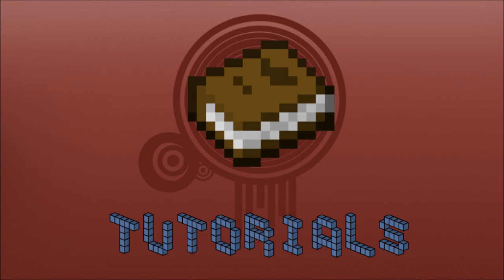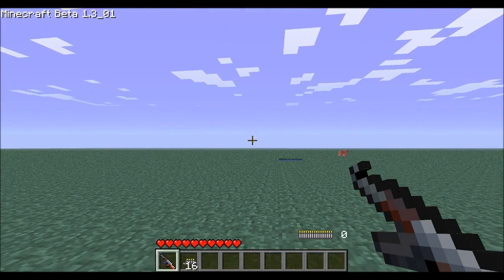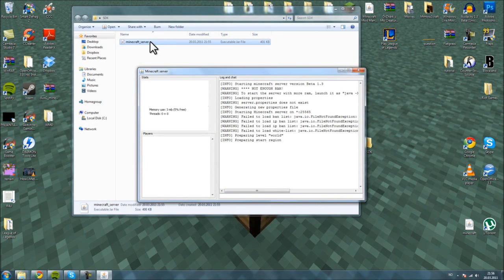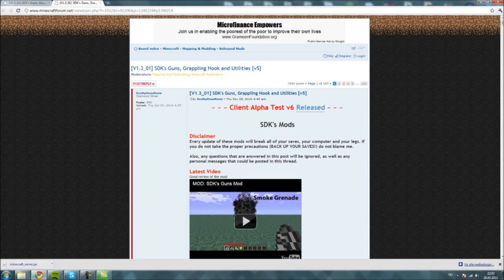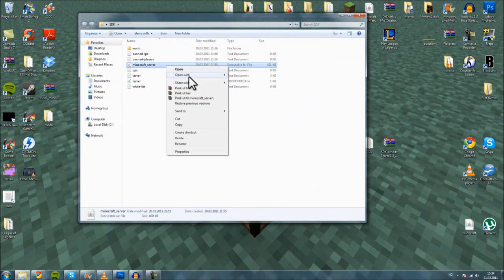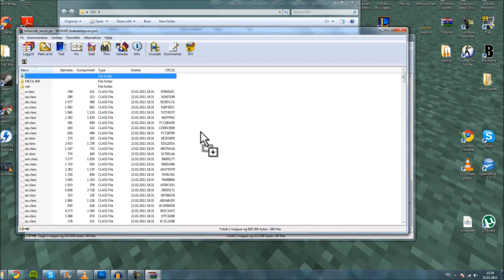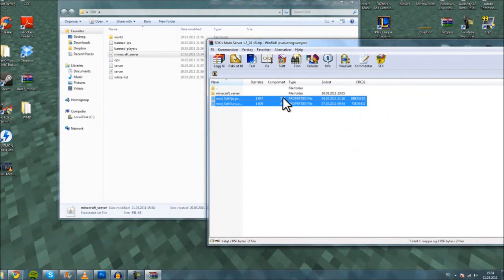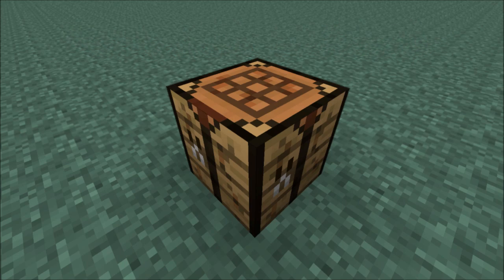TUTORIAL: SDK server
Ups! forgot to mention that all the people that are going to play on your server needs to have the mod installed! ;)